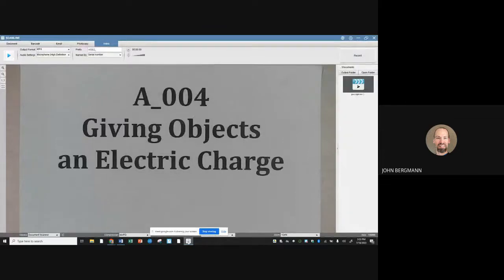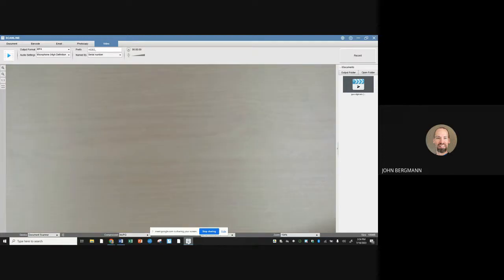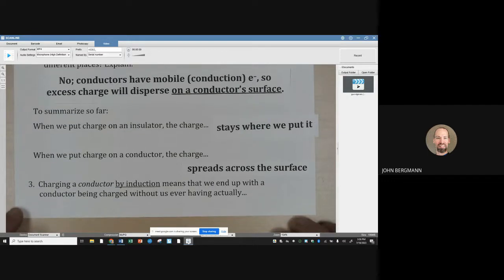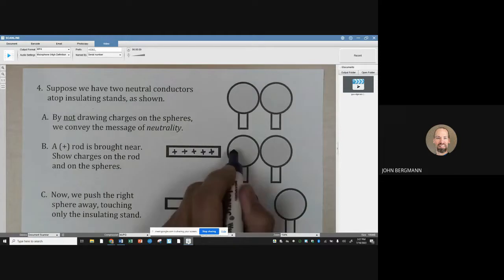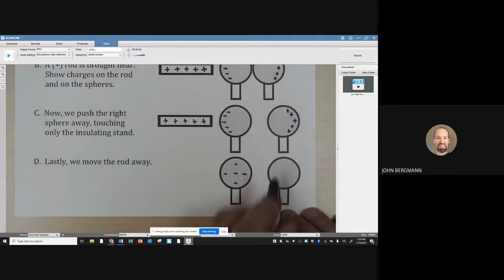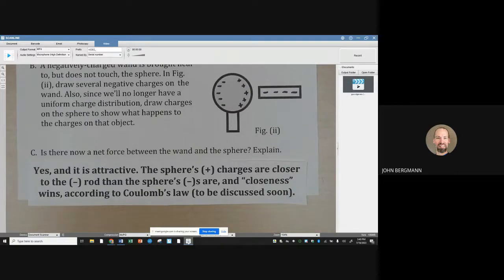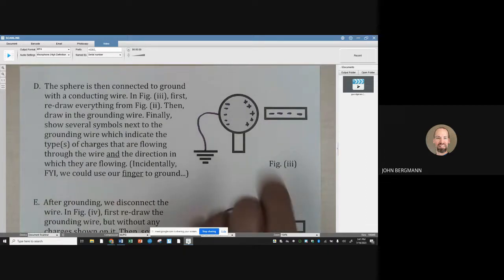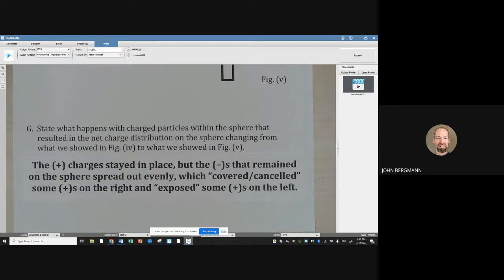A 004 charging objects